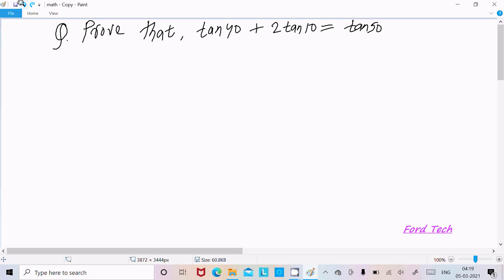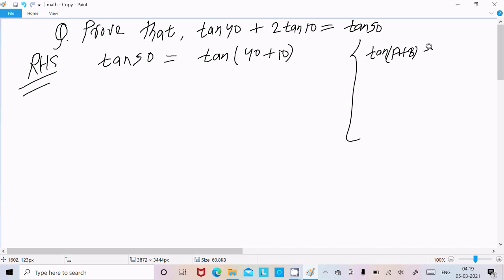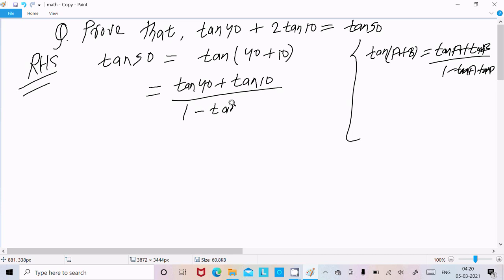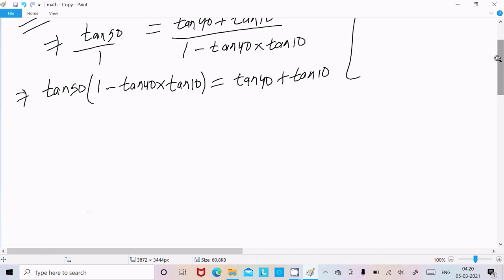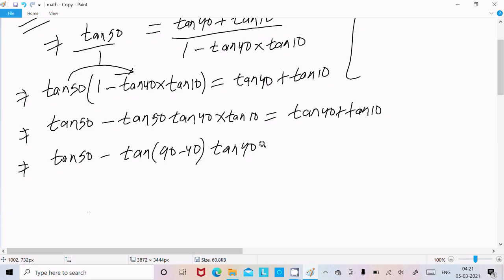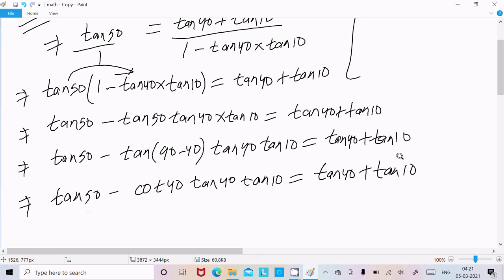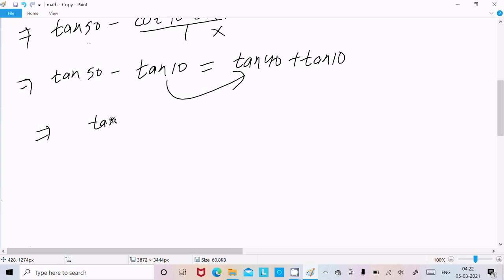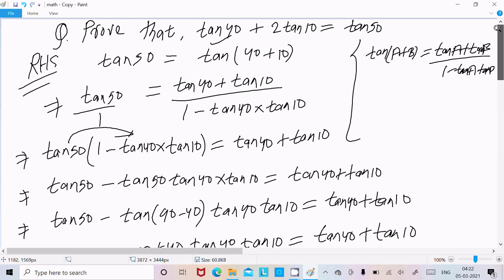Prove that tan40 + 2tan10 = tan50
Prove that tan 50°=2tan10°+tan40°

tan40 + 2tan10 = tan50

tan50 = tan40 + 2tan10